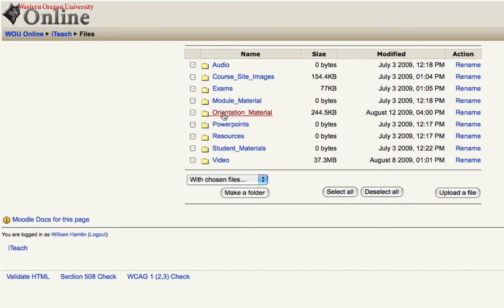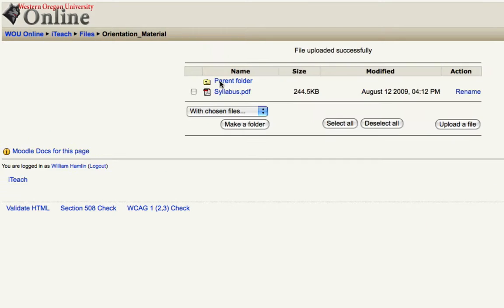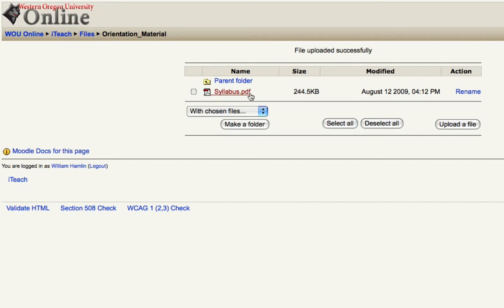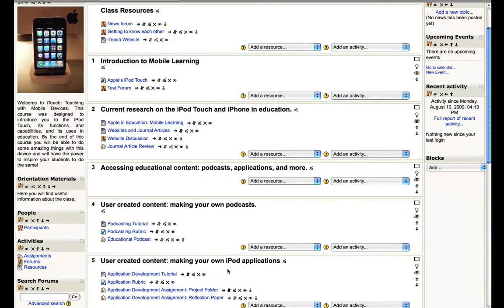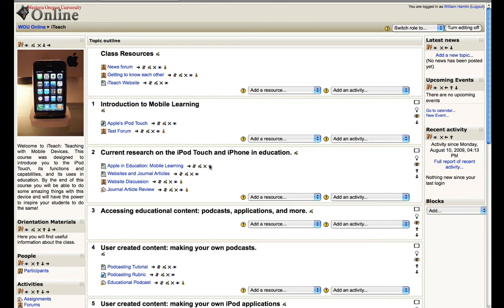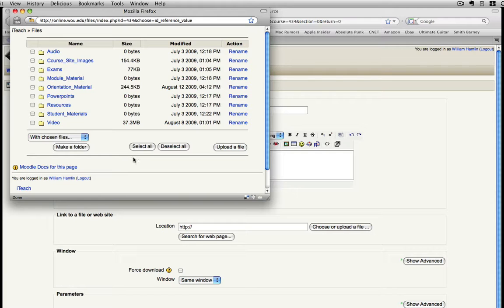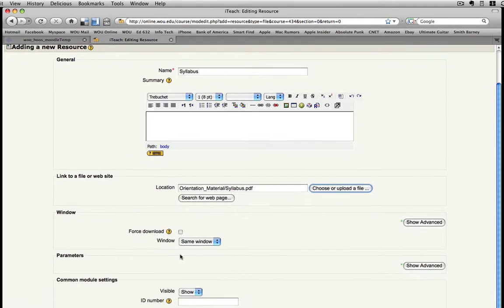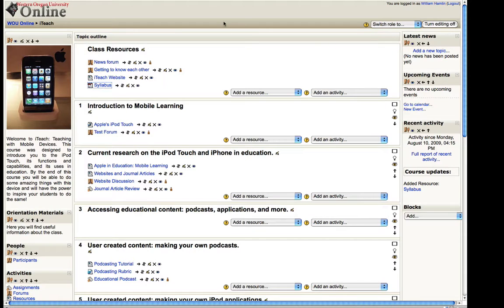Creating Links to Resources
In this video I demonstrate how to make documents and other resources you have uploaded to Moodle available for your students to view and download.